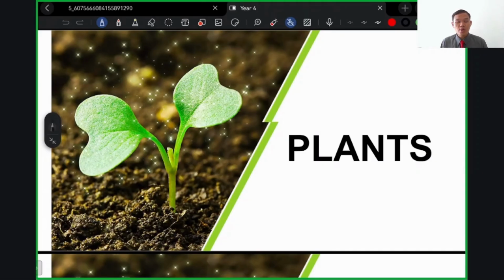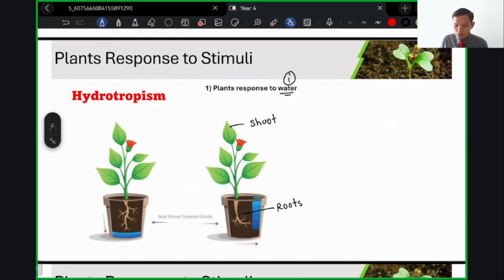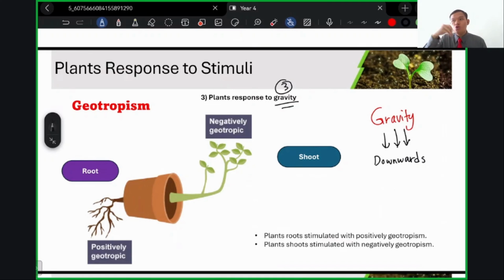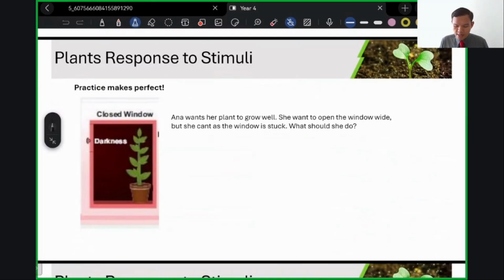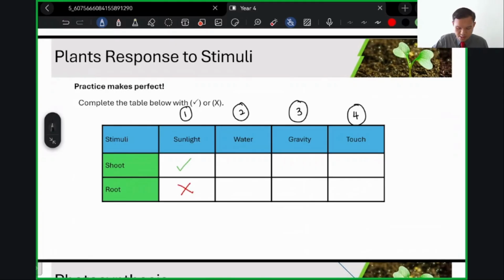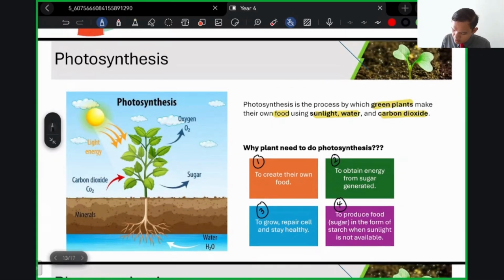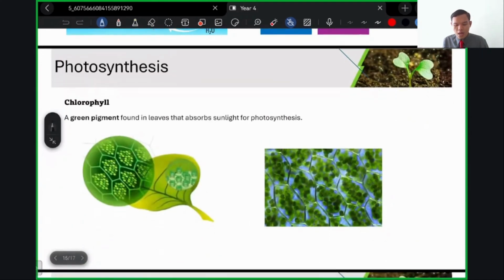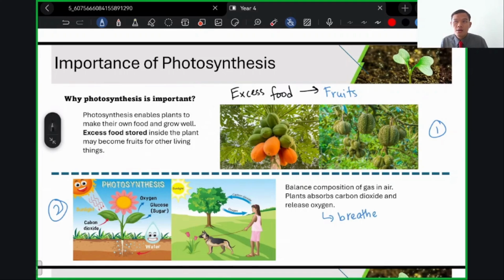[YEAR 4] PLANTS